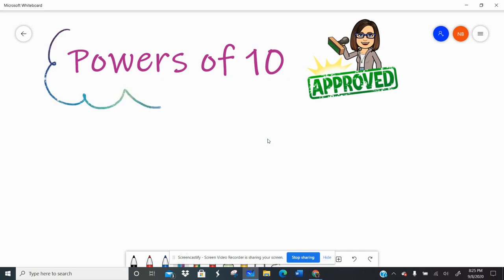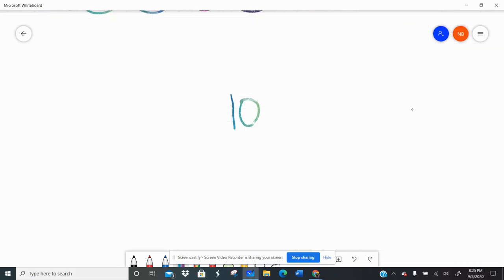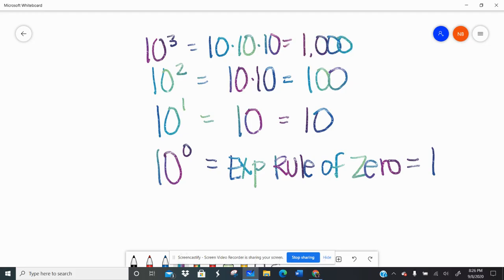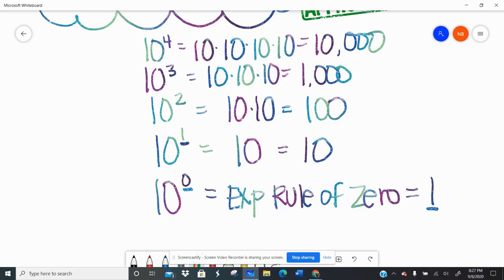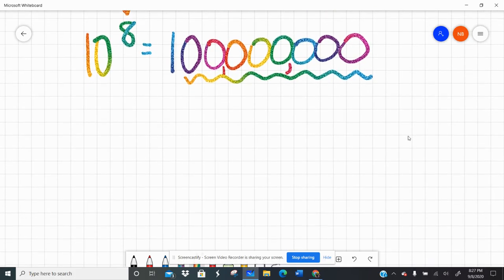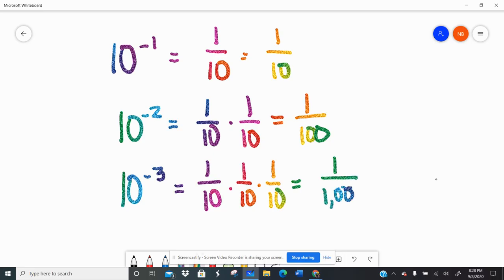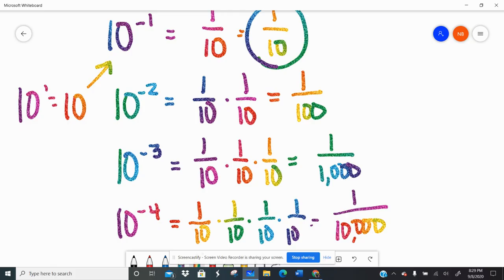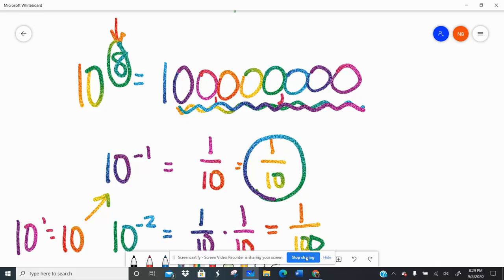Positive and Negative Powers of 10